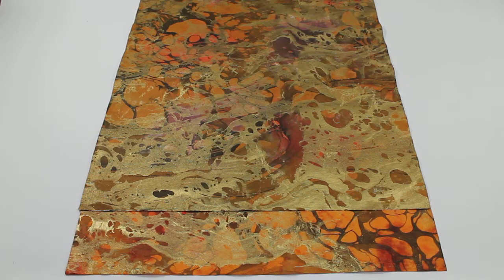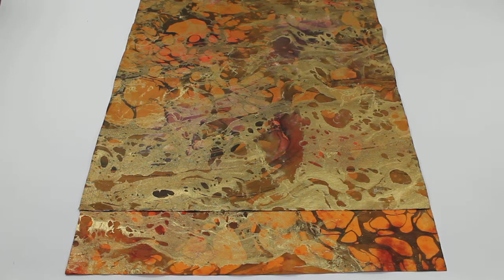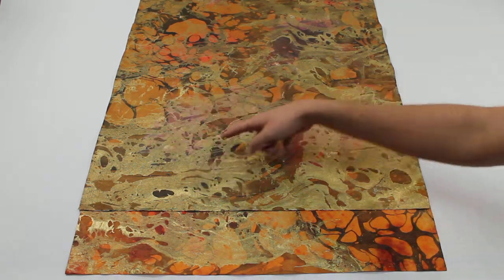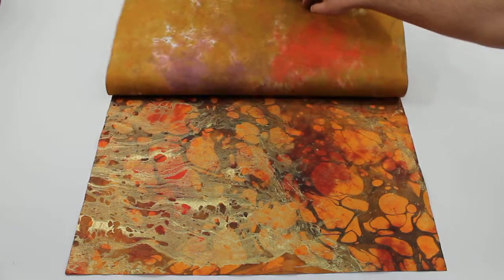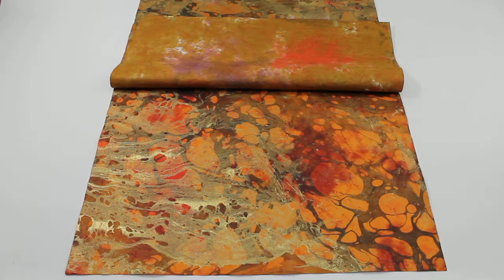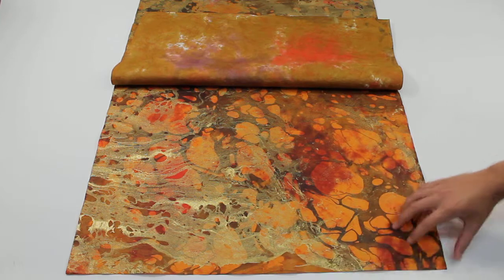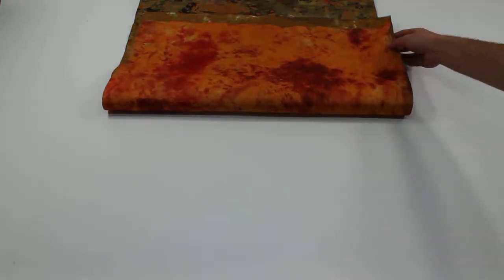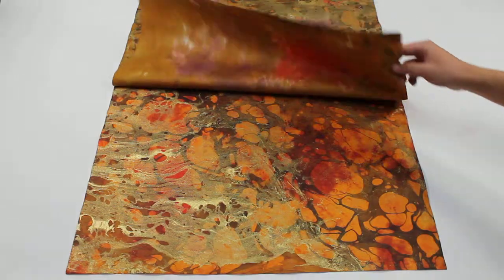Mesa vs Volcano Marbled Momi Paper Comparison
This video compares the subtle differences between the Mesa and the Volcano Marbled Momi Papers. These bright orange and gold papers are handmade in Thailand making each sheet a one-of-a-kind piece of art.